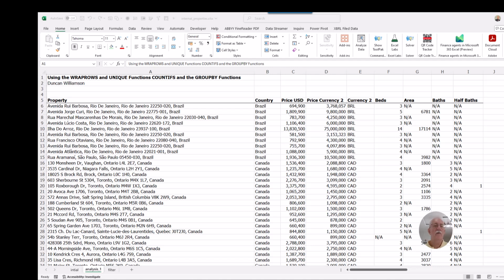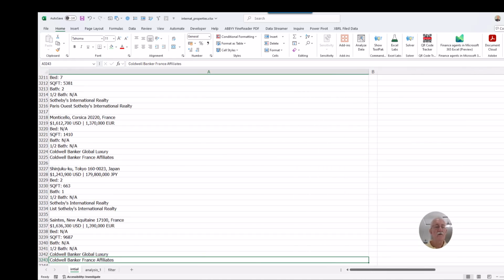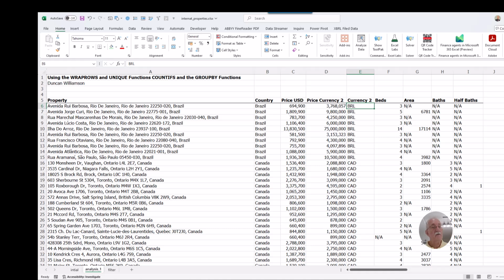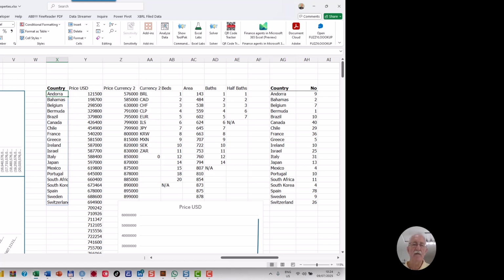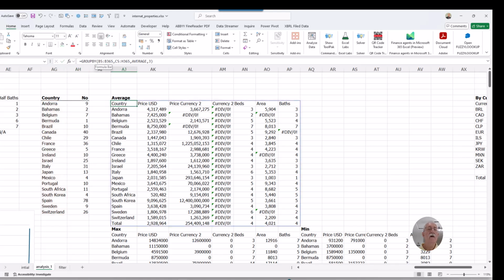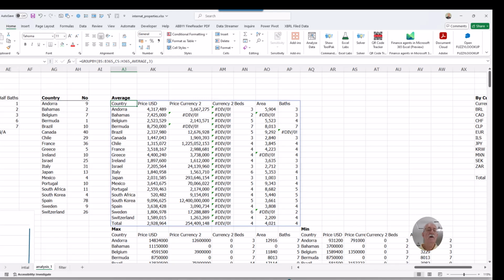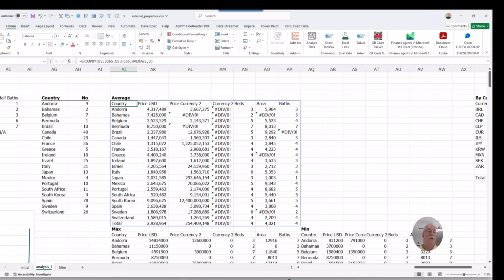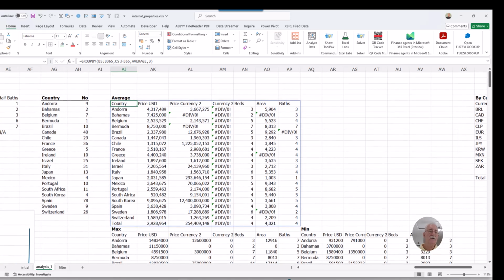Between the Sheets: Guru Series Episode 2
Guru level examples discussing WRAPROWS, UNIQUE, COUNTIFS, SORT and GROUPBY